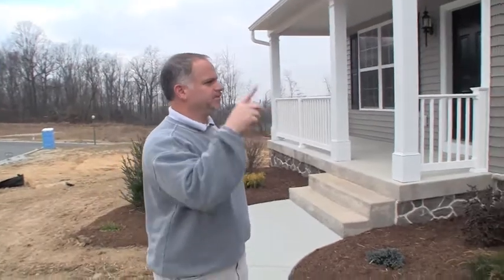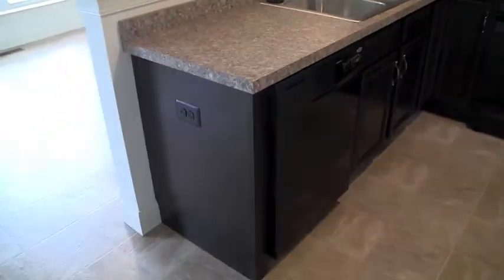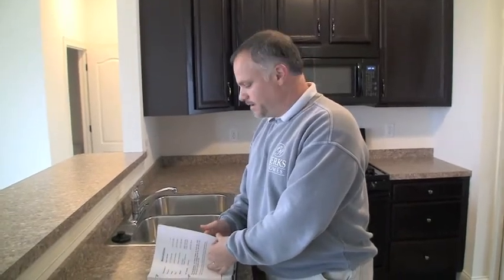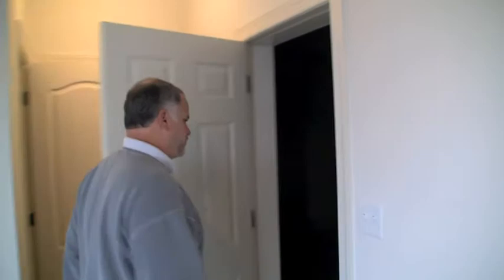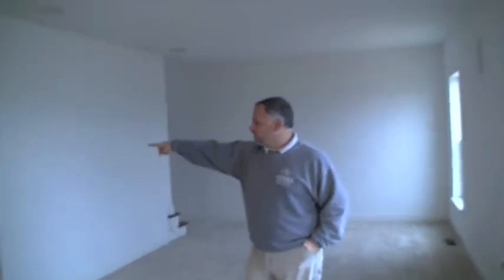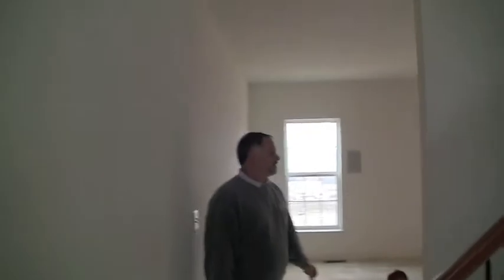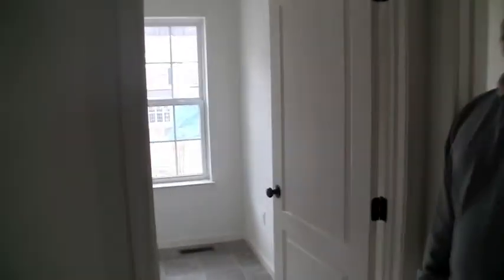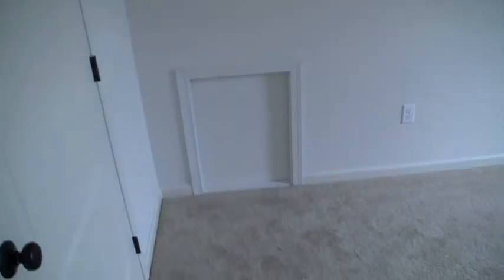How to Build a House Day 96 with JohnD TV • BERKS HOMES